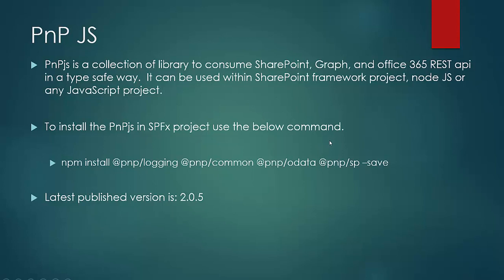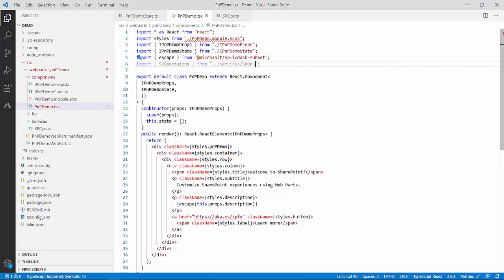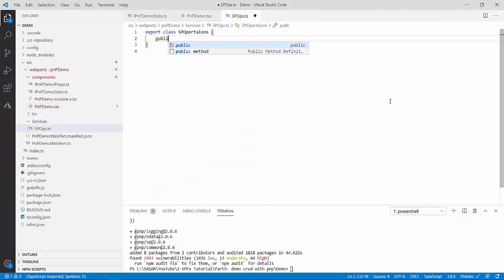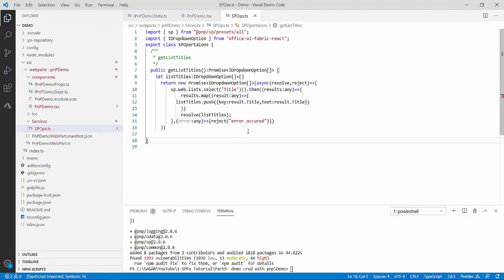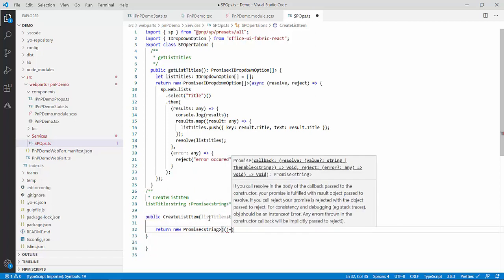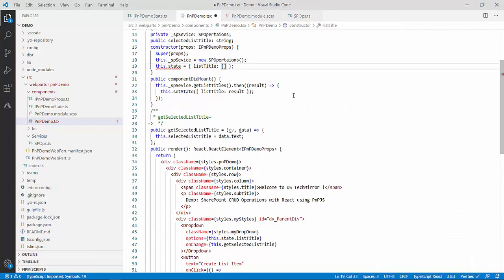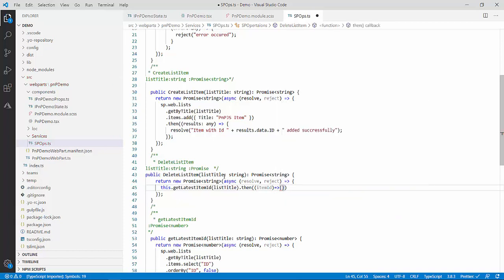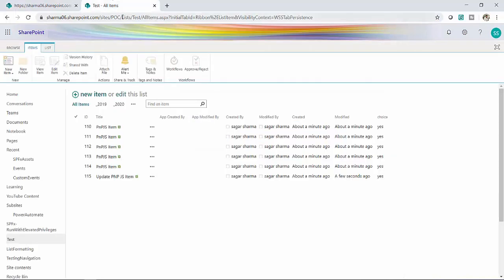SPFx Tutorial Part 9: Getting Started With PnPjs In SharePoint Framework with Demo(CRUD Operations)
In this video, you will learn how to work with PnPjs in spfx.